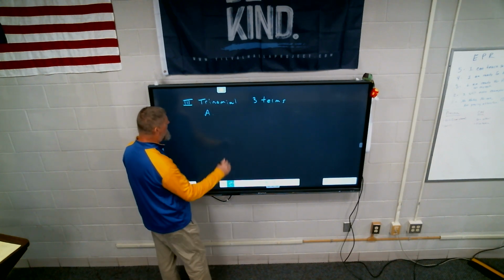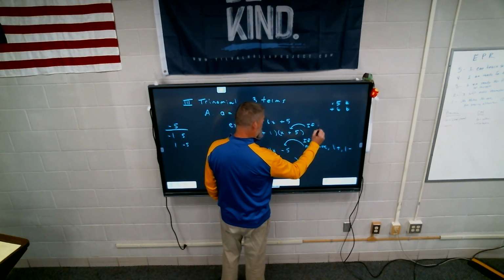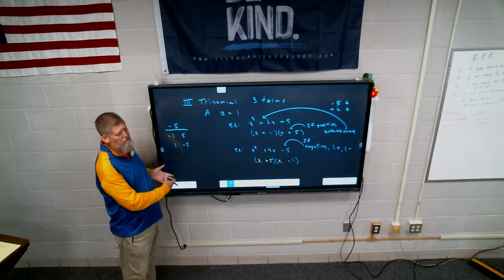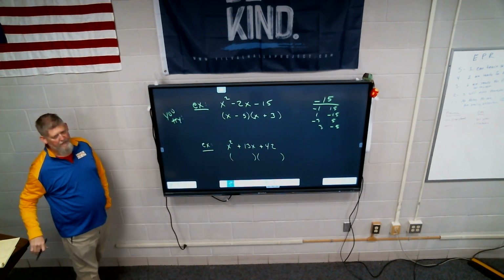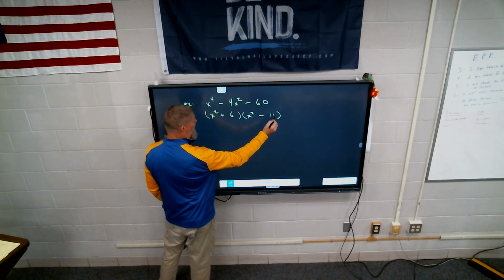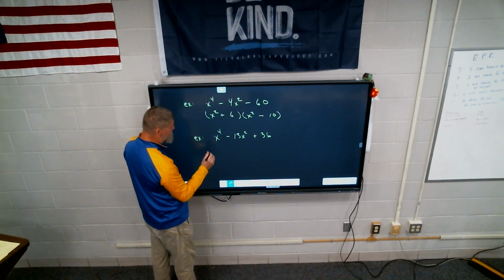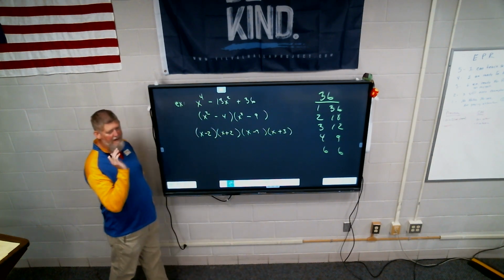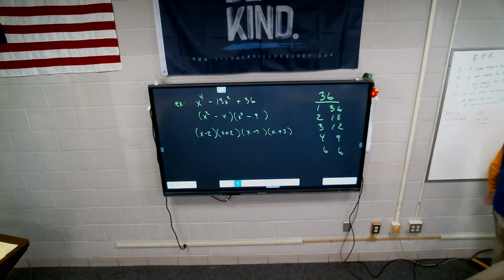CAY 24 24 Lect 4b part 2